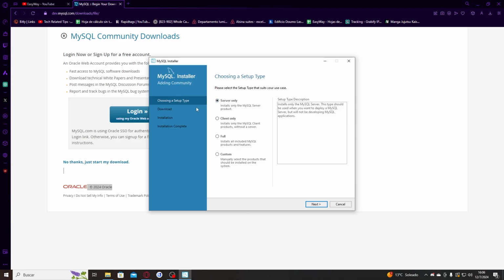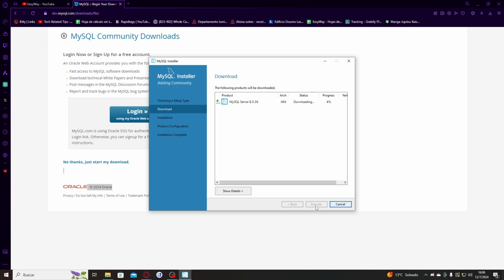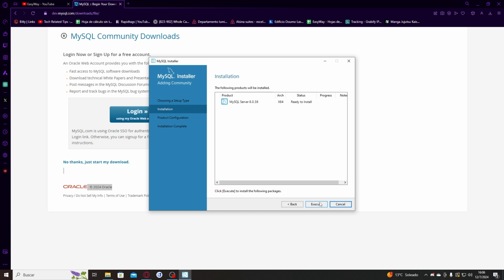How to Install MySQL on Windows (2024 Update) MySQL Server and Client - Full Guide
In this video, you will learn how to install MySQL on Windows with the 2024 update. This full guide covers the installation of both the MySQL Server and Client. The tutorial will guide you through downloading the latest MySQL installer from the official website, installing the MySQL Server, and setting up the MySQL Client for managing your databases. Ideal for developers and database administrators who need a comprehensive walkthrough to get MySQL up and running on their Windows system.